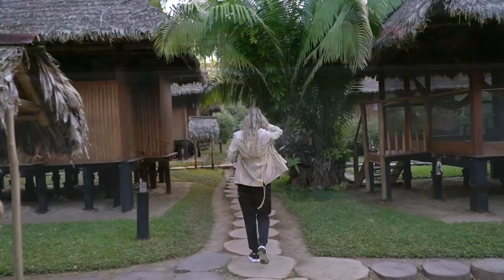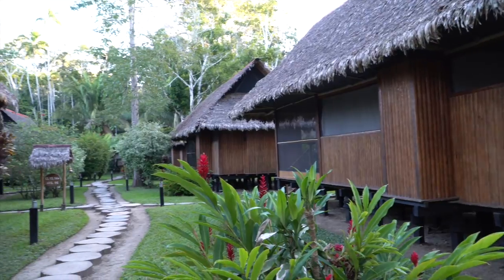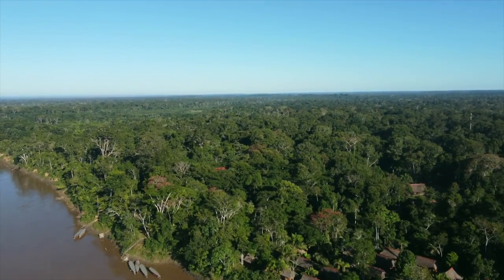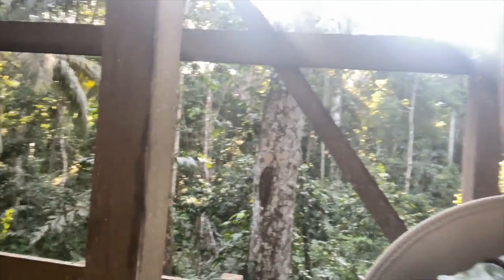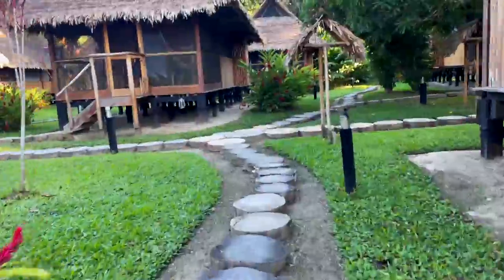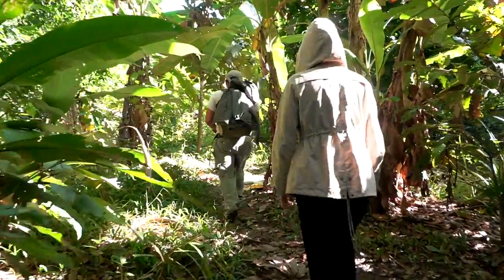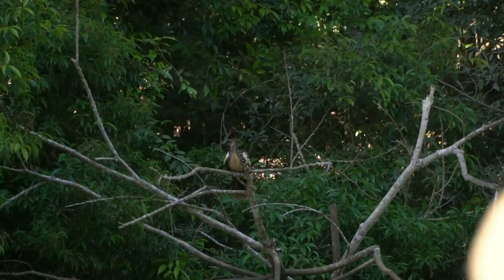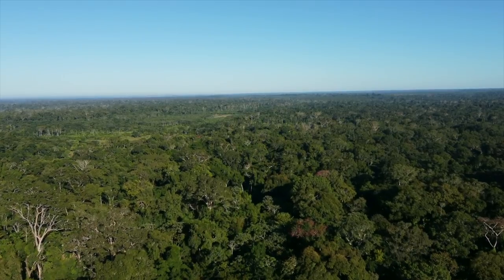Staying Deep in the Amazon Rainforest in the Inkaterra Amazonica Resort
Peru Vlog  1 - Staying Deep in the Amazon Rainforest in the Inkaterra Amazonica Resort
👉Hey Travel Lover

👉This is our experience staying at the Inkaterra Amazonica resort in Peruvian Rainforest.

✤ Welcome to “2TorontoTravellers”✤

You’re definitely in the CORRECT place if you’re looking for travel entertainment and a tour of the Amazon Rainforest.  I bring you Travel VLOGS, my Outdoor enthusiast and MORE.

I regularly upload videos as frequently as possible.

Feel free to suggest interesting travel ideas throughout Canada and around the world. If you have any ideas, please share them with us.

👉👉 This channel is about all types of travel vlogs.

⭐⭐Peruvian Amazonia (Spanish: Amazonía del Perú), informally known locally as the Peruvian jungle (Spanish: selva peruana) or just the jungle (Spanish: la selva), is the area of the Amazon rainforest included within the country of Peru, from east of the Andes to the borders with Ecuador, Colombia, Brazil and Bolivia.

⌚ SCHEDULE:

⌚ New Video Every Few Weeks ⌚

Please join me as we show you the resort activities, excursions, wildlife and amazing peruvian cuisine!

This Channel DOES NOT Promote or encourage Any illegal activities, all contents provided by This Channel are meant for TRAVEL and ENTERTAINMENT only. ⚠️